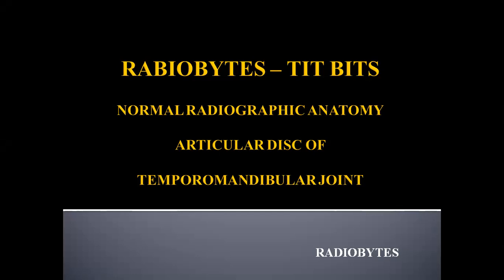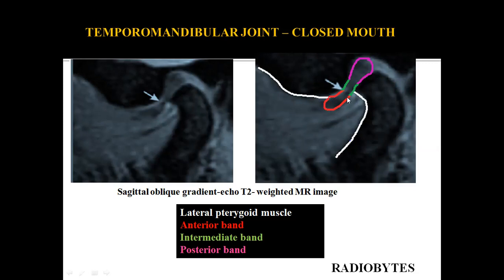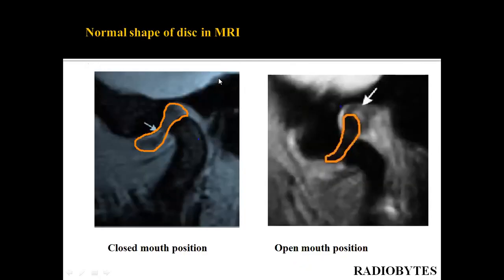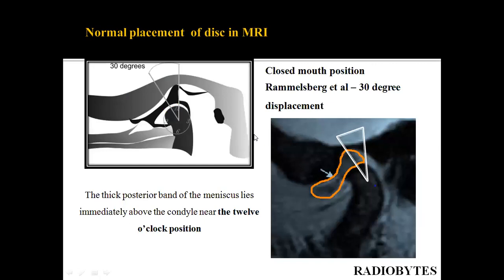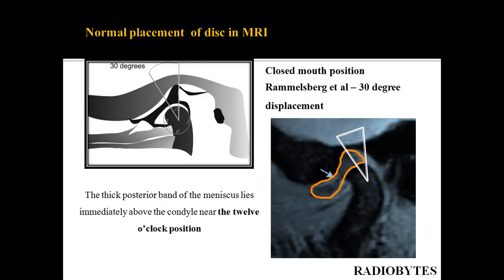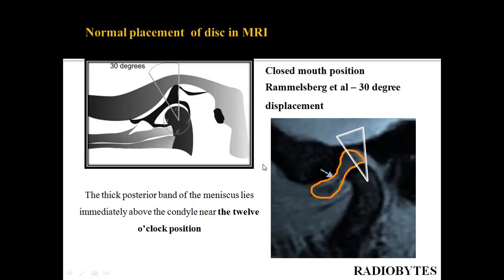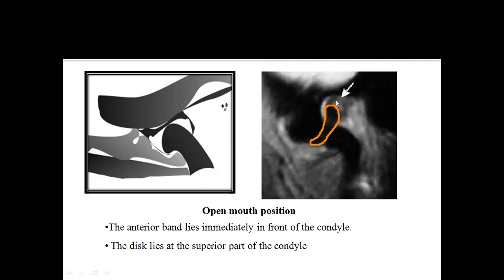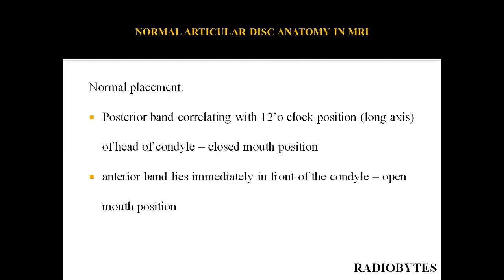mri of tmj - articular disc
the video is about how to easily interpret MRI of TMJ